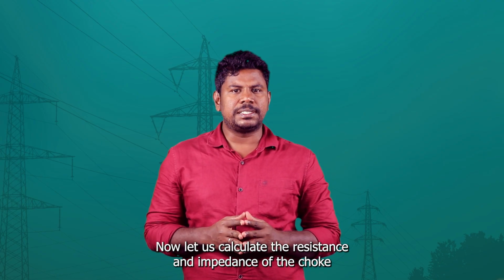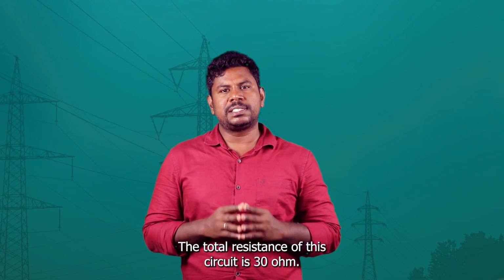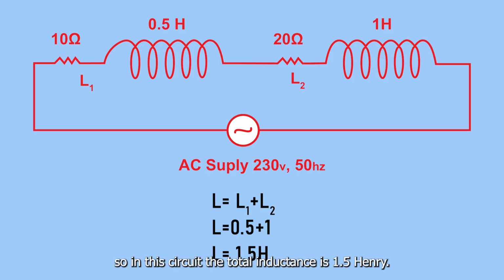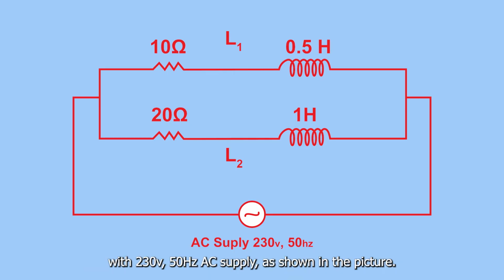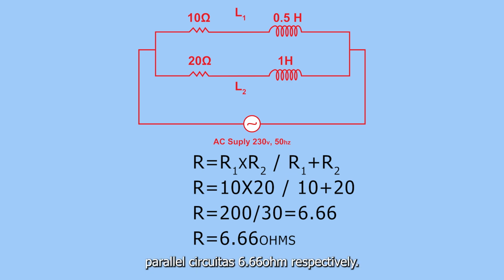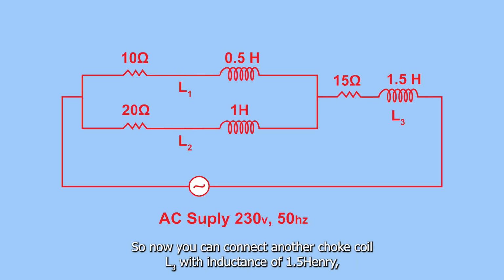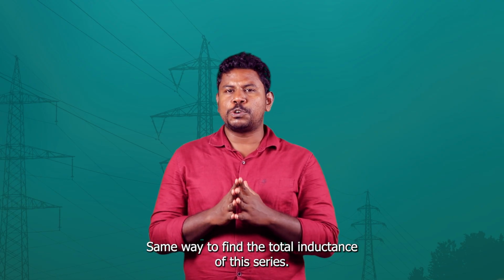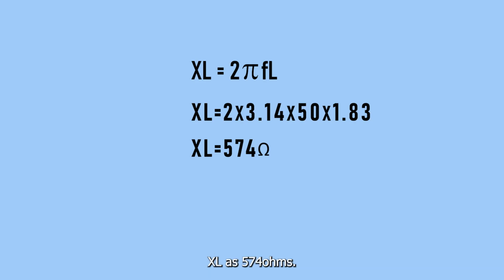Measure the resistance, impedance, to determine the inductance | NIMI | DIGITAL | ENGLISH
NIMI – Government of India is proud to present a new skill-focused practical online video designed especially for the ITI ecosystem and vocational education sector.

This video takes you step-by-step through the measurement of resistance and impedance to determine the inductance of a choke coil in different circuit combinations, helping you build strong practical and analytical skills as a World Skilled Electrician.

Time Stamp
0:01 – Title & Introduction
0:44 – Inductance L induces voltages
1:15 – Resistance (R)
1:33 – Inductive reactance
7:09 - Recap

Your support helps us continue delivering high-quality skill development content.